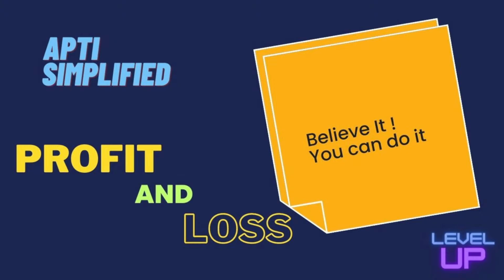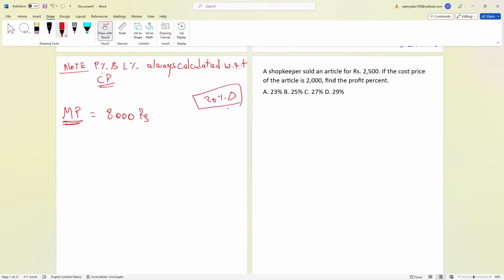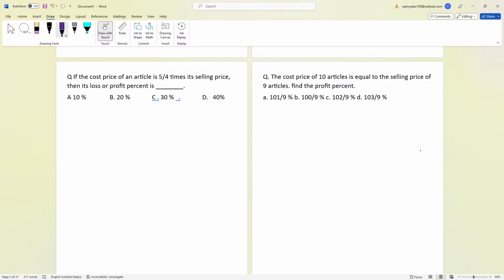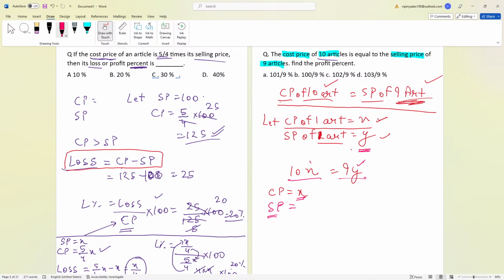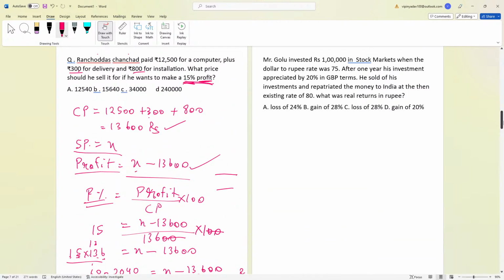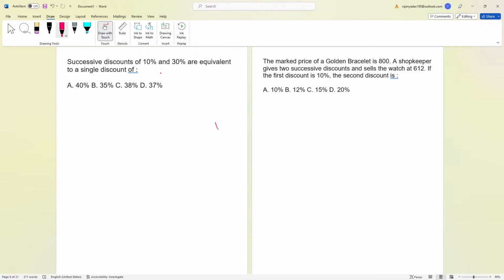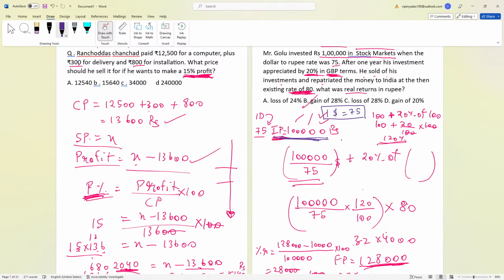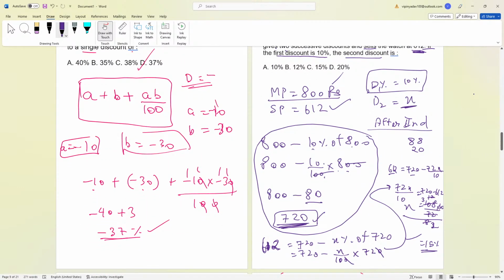Profit and Loss | How to solve Profit & Loss questions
Hey! Today we are going to learn very interesting  "Profit and Loss". I will teach you how you can easily calculate Profit and Loss. As always we will first learn concept and then we will attempt some questions which are commonly asked.

We will start teaching you from the initial stage and you will be easily able to solve questions at the end of this series. Now calculating Profit and loss would be fun.